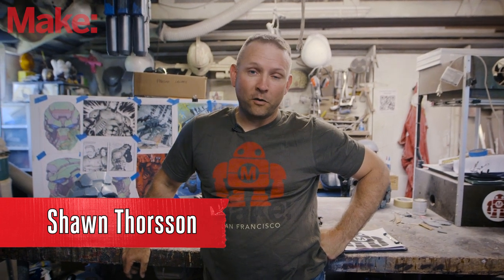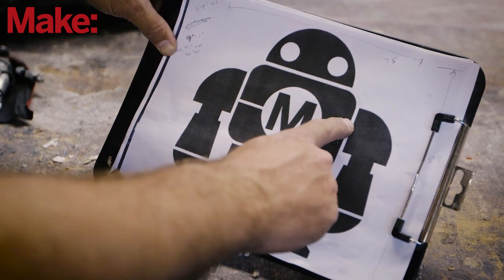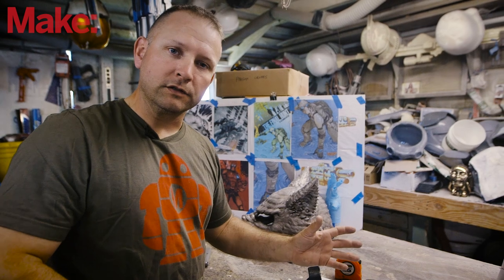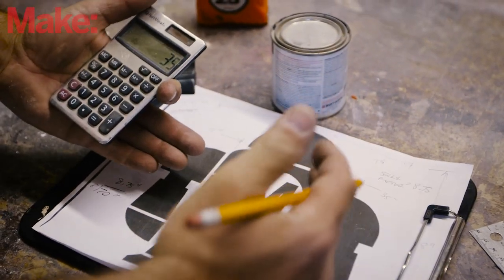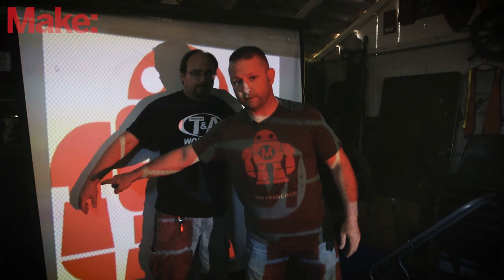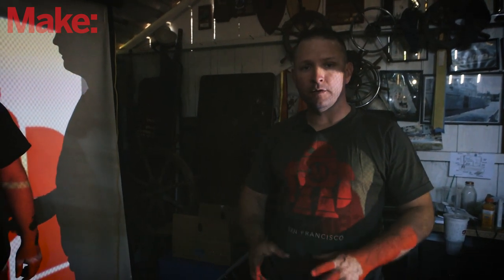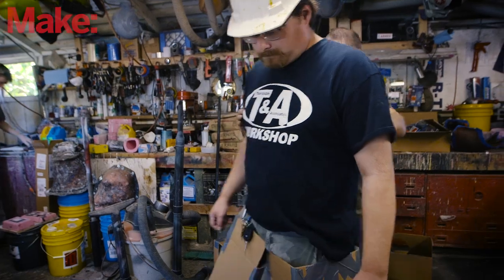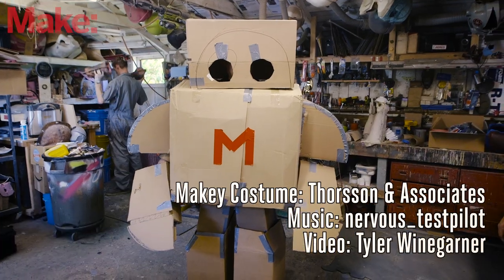Making Makey Part 1: Planning and Prototyping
We're building a life-sized Makey costume for Maker Faire Bay Area 2016! In this Episode, Shawn Thorsson determines the scale of the model and builds a cardboard prototype.